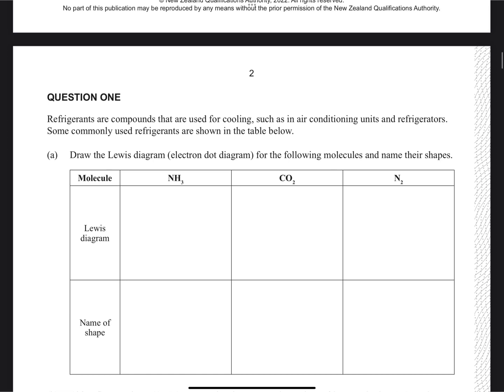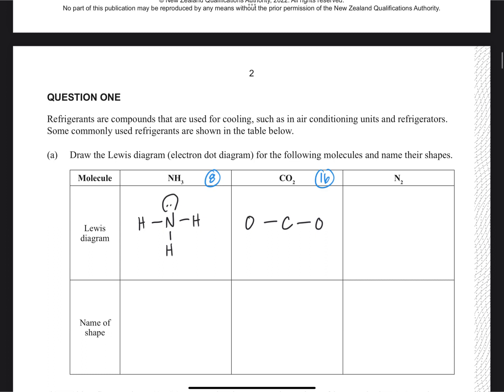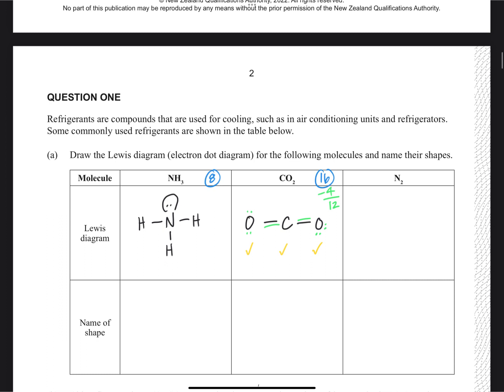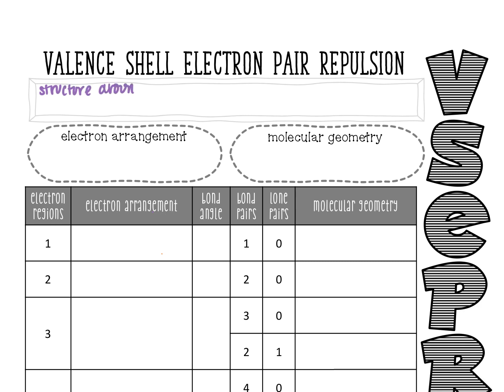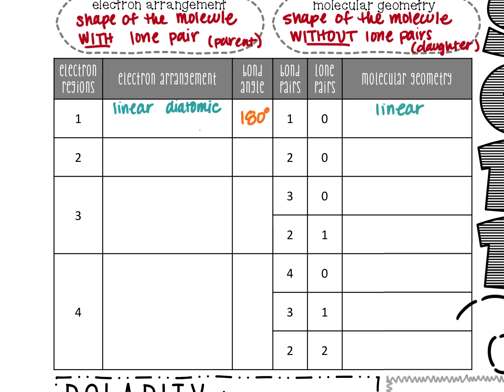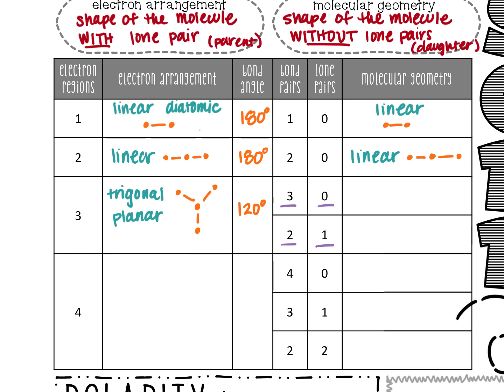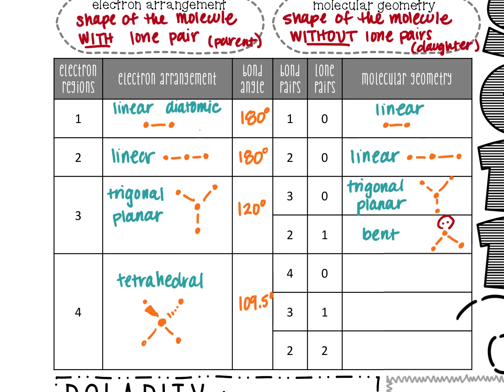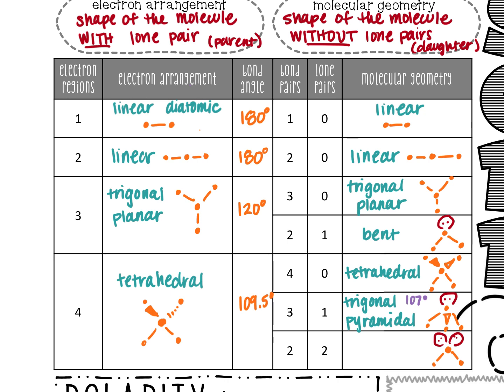91164 Bonding #1 (VSEPR)